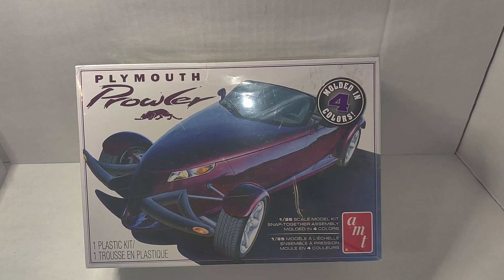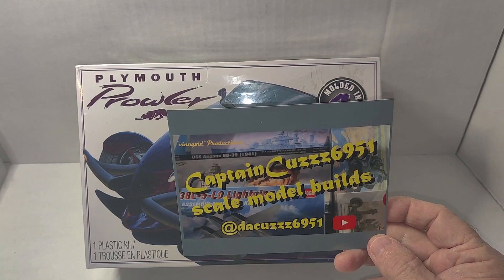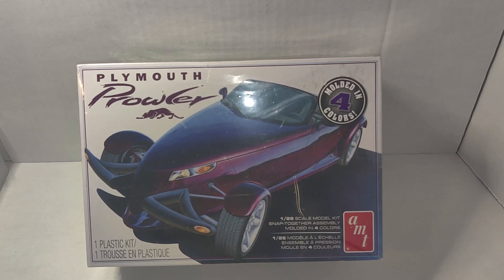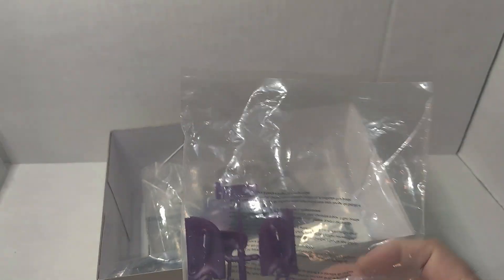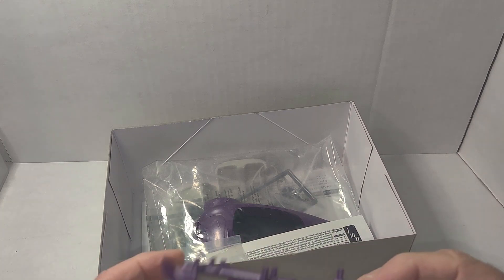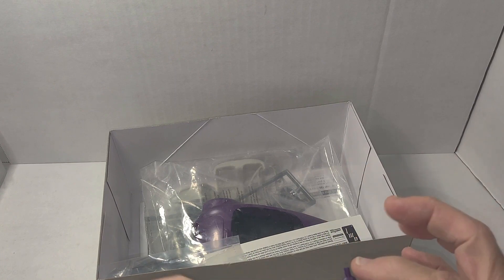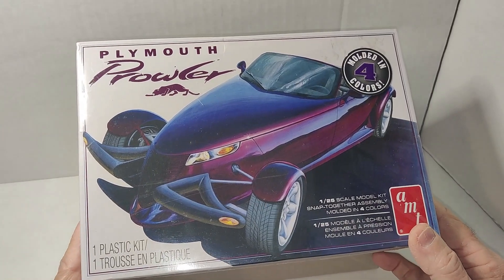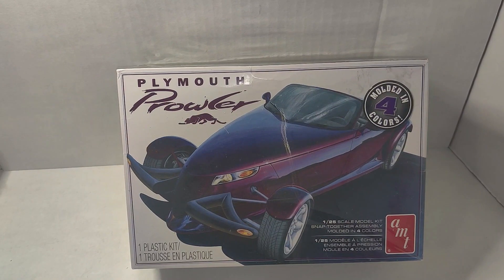Shop card & mail call. Nakedmodelsgb23 Kit #2 entry video!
Go and check out Vinny at CaptainCuzzz 6951 @dacuzzz6951.

SoDak Model Cars @sodakmodelcars

Go here to see the Facebook group for the Scale Speedworks Mustang60 group build,